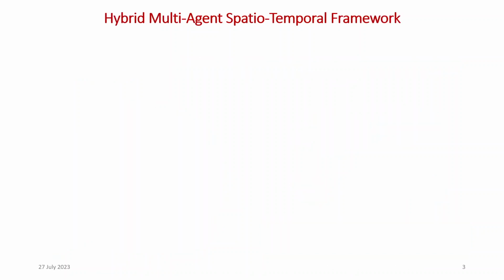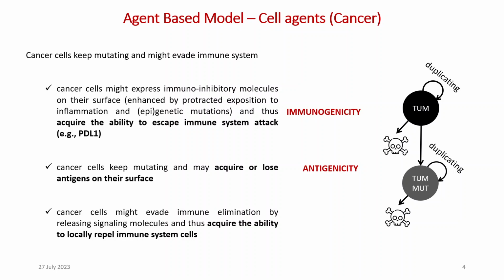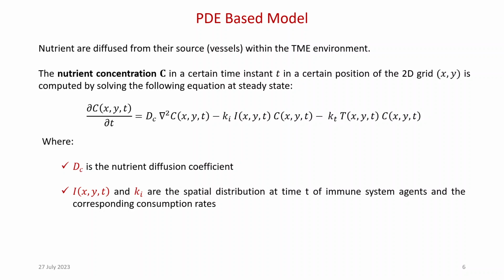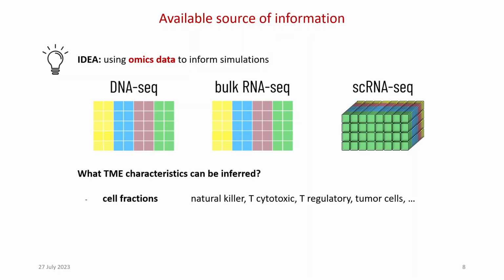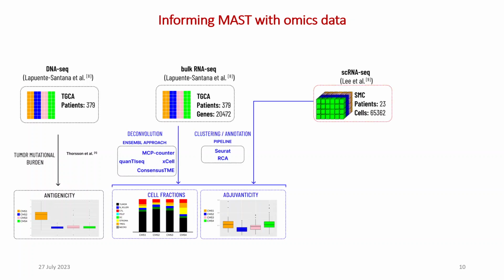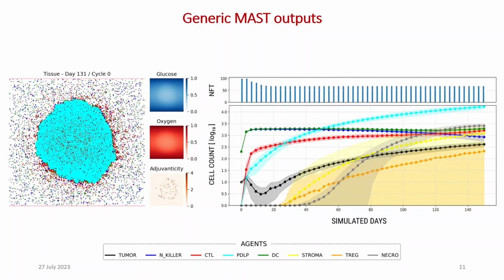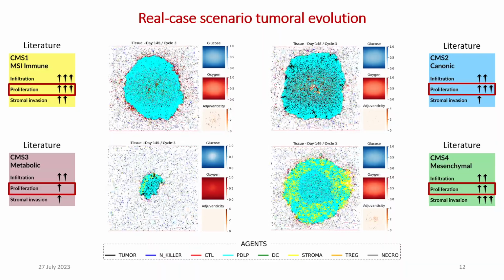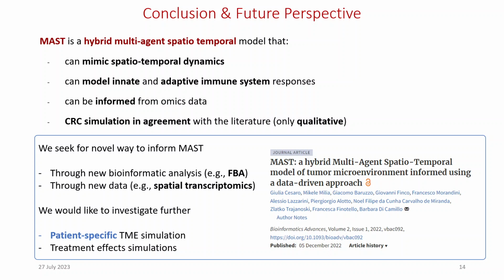Modeling the tumor microenvironment with a hybrid Multi... - Mikele Milia - SysMod - ISMB/ECCB 2023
Modeling the tumor microenvironment with a hybrid Multi-Agent Spatio-Temporal model fed with sequencing data - Mikele Milia - SysMod - ISMB/ECCB 2023